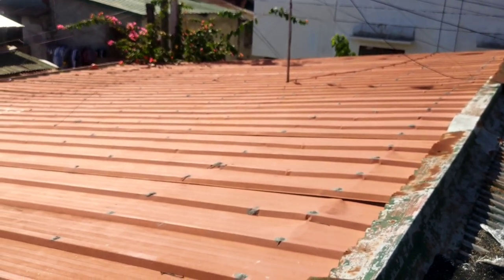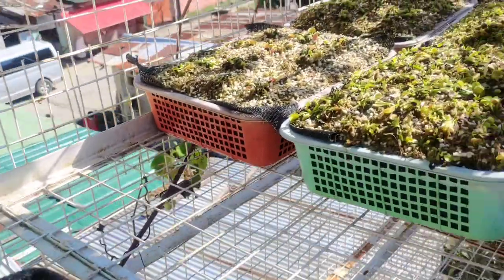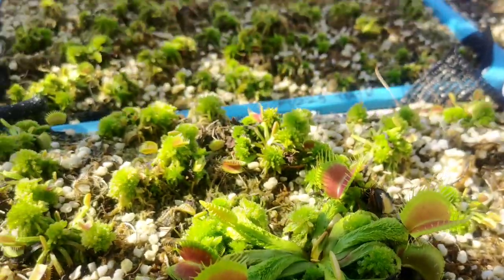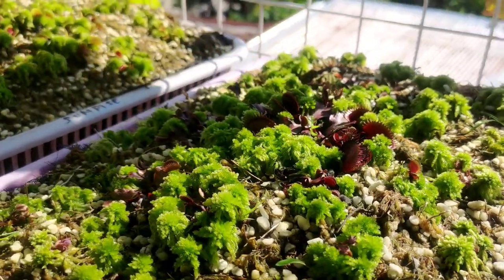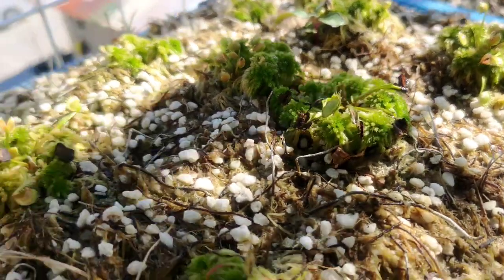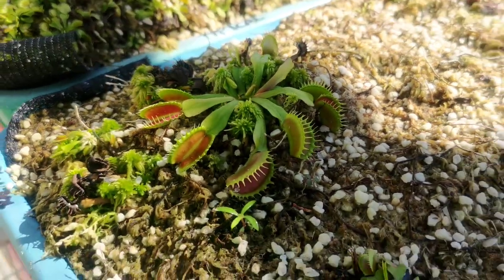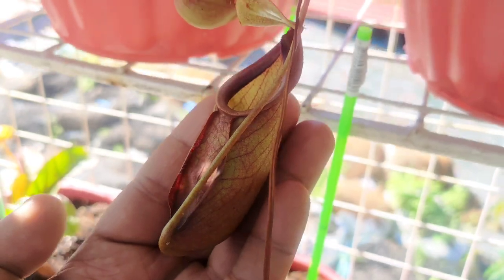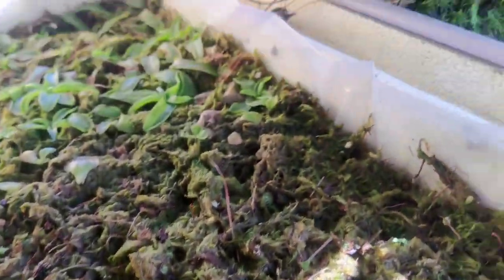How much sun exposure is best for your carnivorous plants?